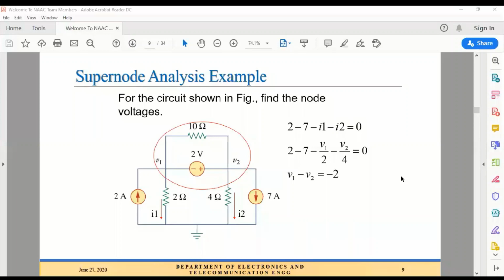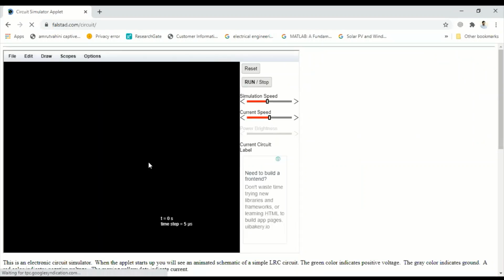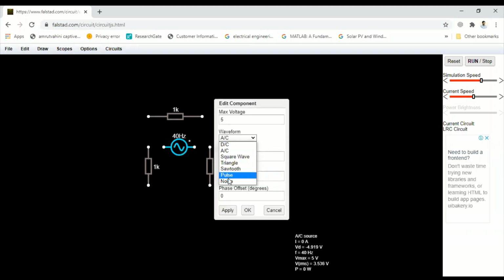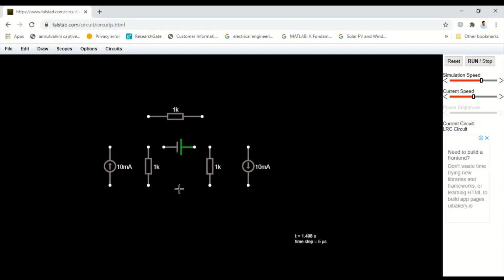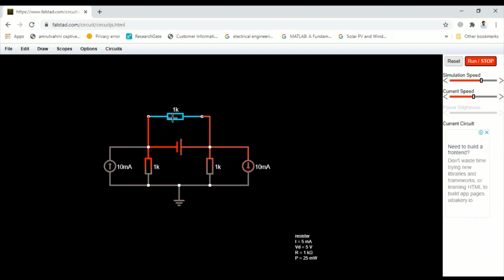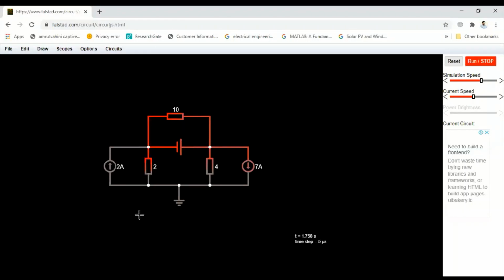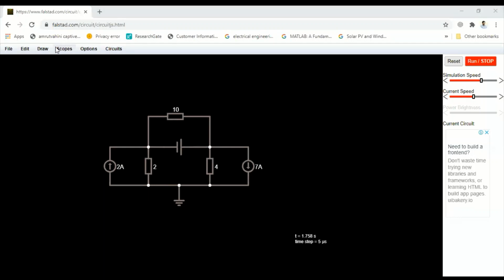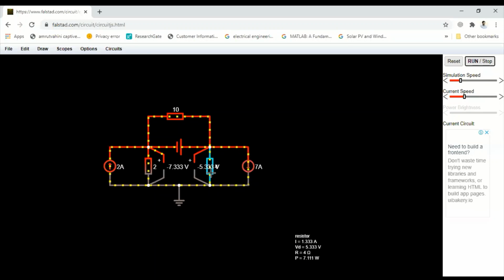Simply Circuit Design (Node/Supernode Analysis) for Beginners Tutorial-3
SE E&TC Electrical Circuit- Lab Practice Tutorial  (SPPU)  (2019 Pattern)